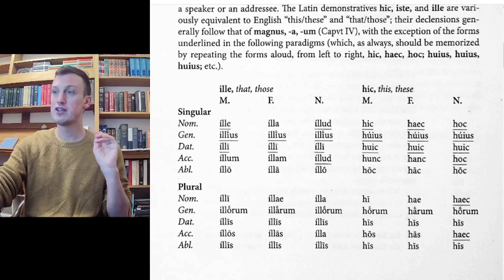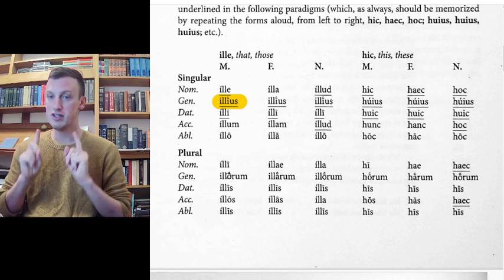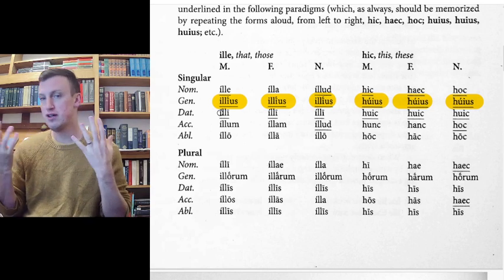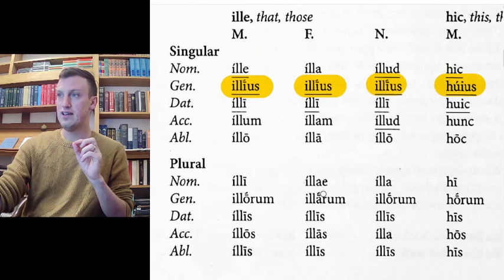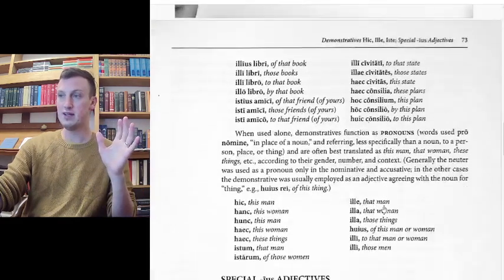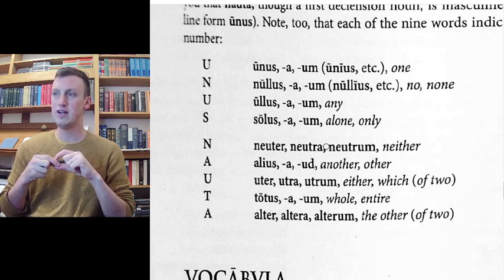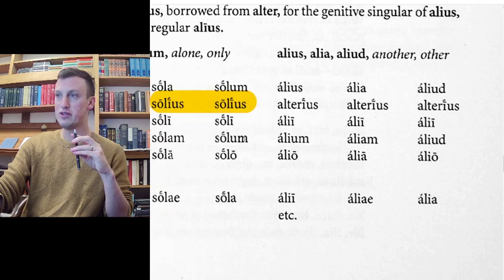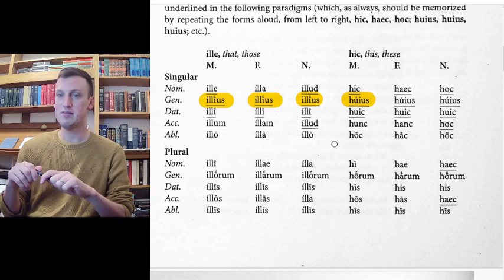Wheelock Chapter 9 (Latin 101)